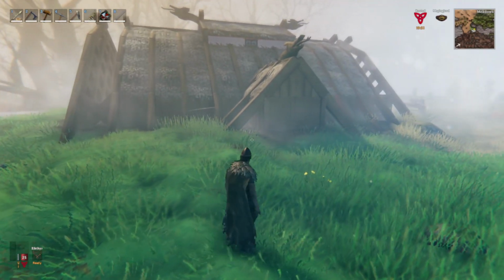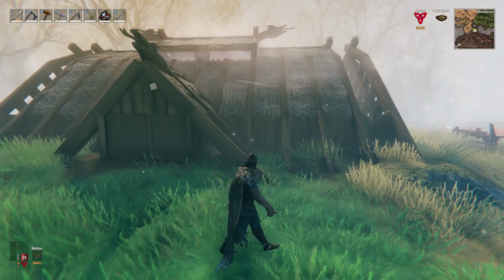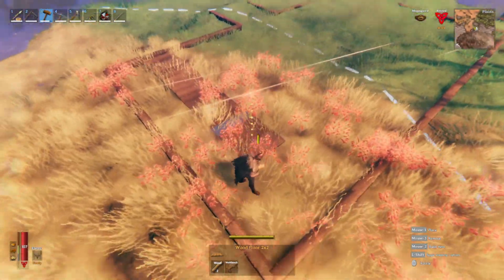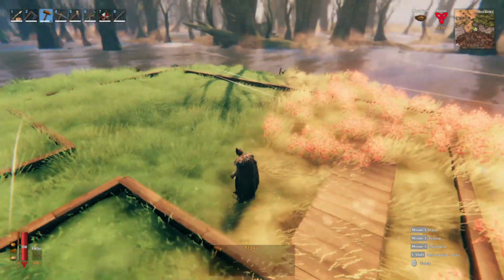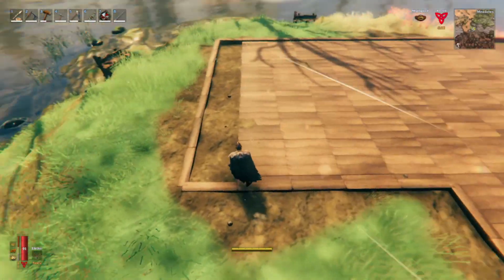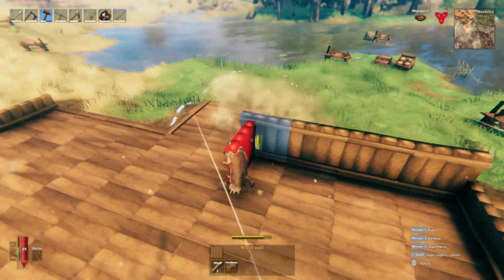Viking Longhouse (With Workshop & Garden) - Valheim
How to build a Longhouse with a partially indoor workshop and small garden!

0:00 Intro
1:45 Layout & Flooring
3:12 Walls & Door
4:05 Roofing & 'Chimney'
7:20 Garden & Side Walls
9:55 Workshop Area
13:08 Comfort Items
13:55 Crafting Stations
15:13 Closing Remarks

Rent a server for Valheim with 'Apex Minecraft Hosting'
Easy to get setup and good customer service!